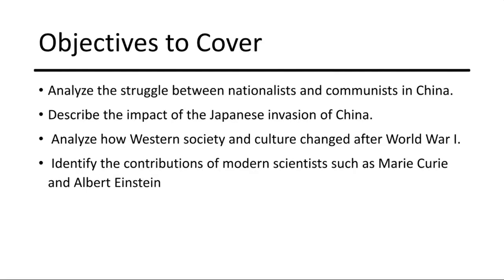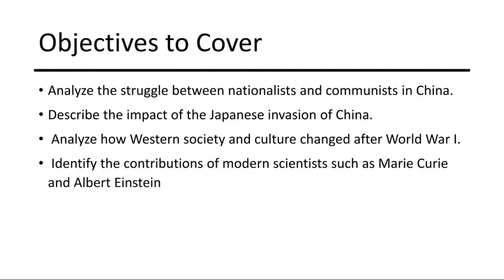Week 30 World History II Grade 11- Mr. Ahmad Abu Rashed